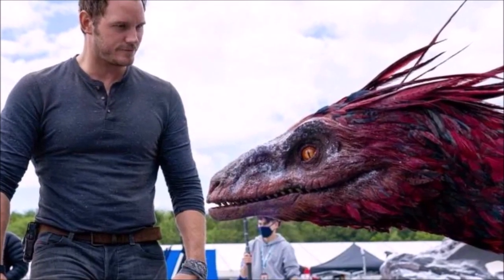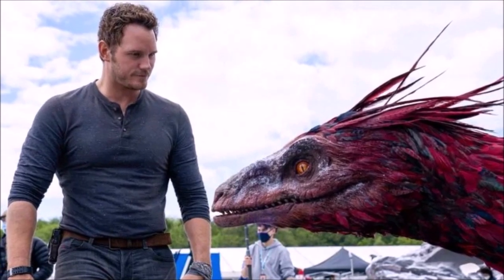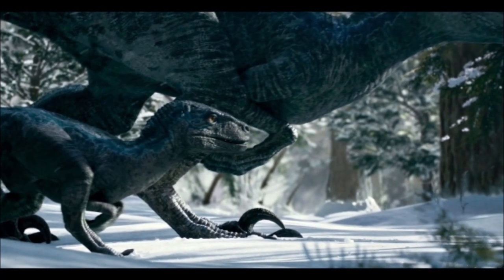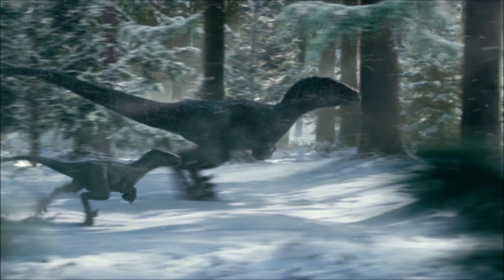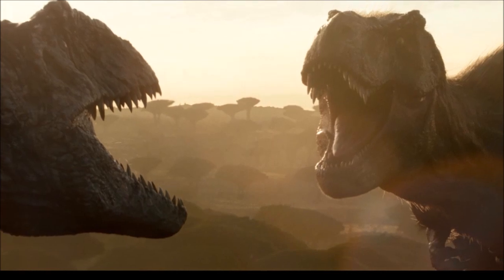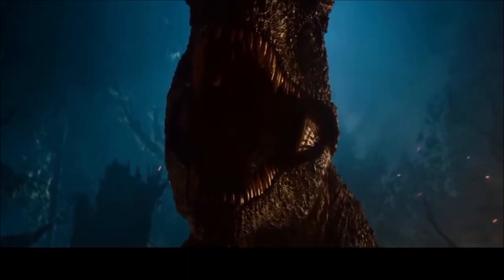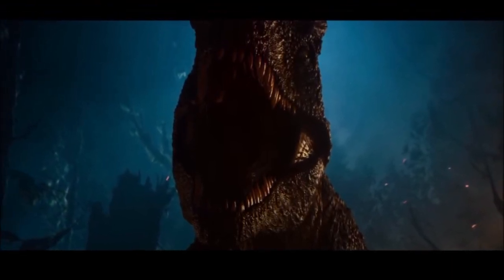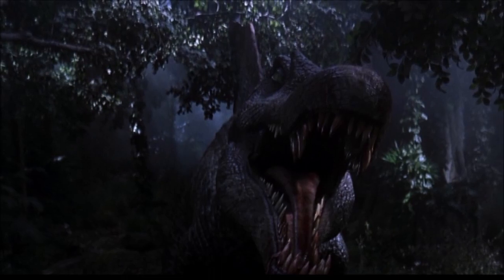3 Key Details in The New Teaser For Jurassic World Dominion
Jurassic World Dominion is set for June 10th, 2022. It is set to feature new Dinosaurs such as the Giganotosaurus & Atrociraptor while many creatures such as the TRex, Velociraptor, and Mosasaurus are returning in the new movie.

The Jurassic World series has developed into three films (Jurassic World - Jurassic World Fallen Kingdom & Jurassic World Dominion). It has also produced content such as Jurassic World Evolution and Jurassic World Camp Cretaceous.